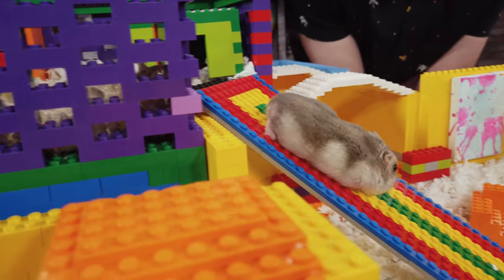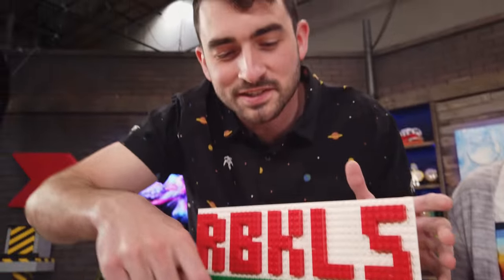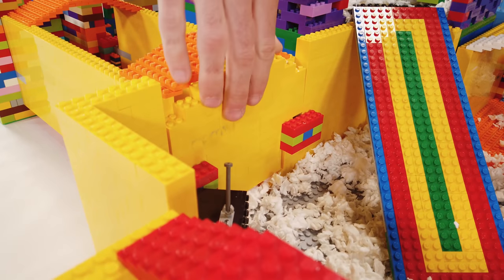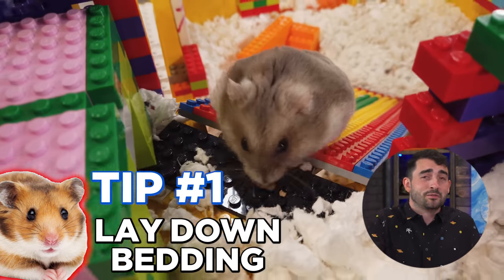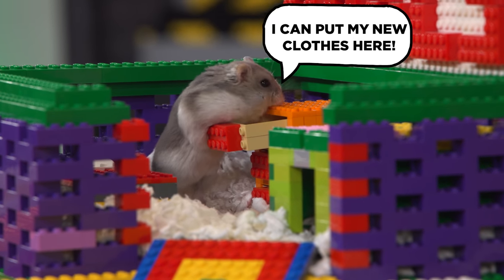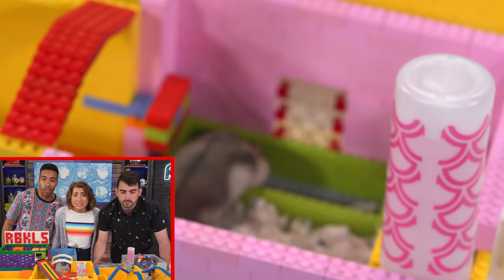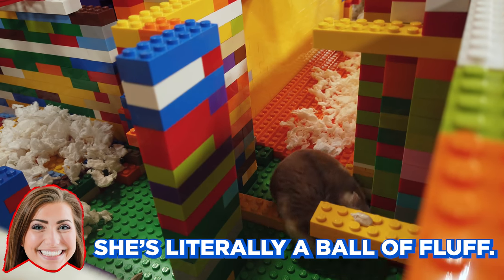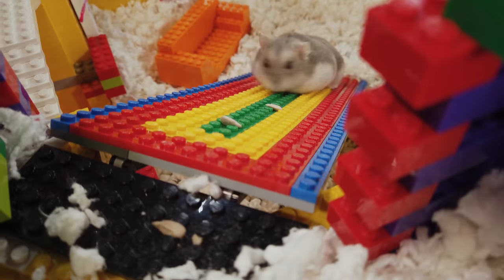LEGO Hamster House Obstacle Course - REBRICKULOUS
We’ve seen some awesome LEGO hamster stuff out there and got inspired to make our own LEGO hamster home for a REAL hamster, named Blanche. Check out this video and let us know if your pet would like what we built!